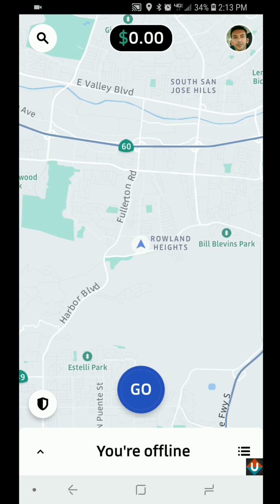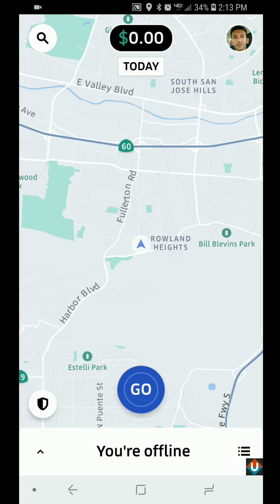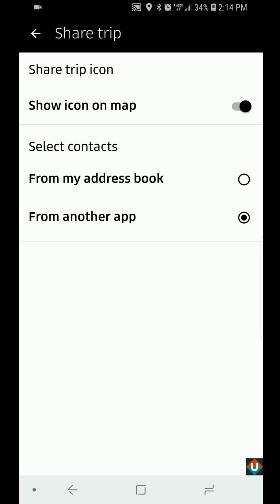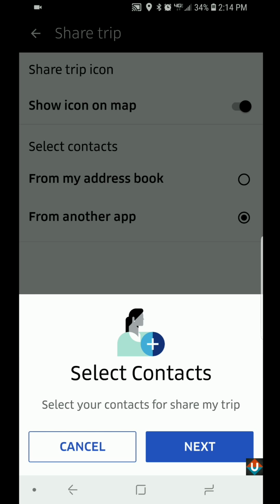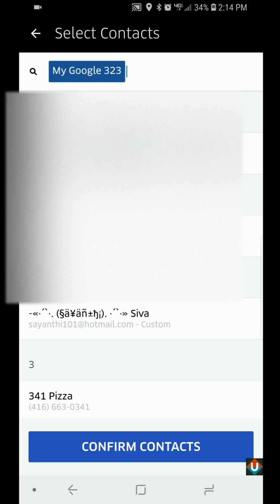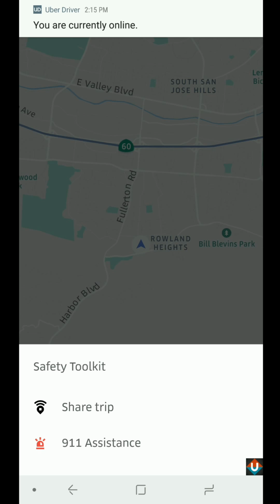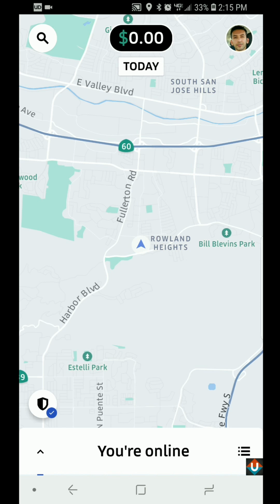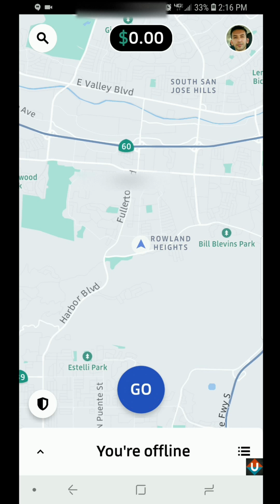How To Share Your Live Trip/Location in Uber Driver App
How To Share Your Live Trip/Location in Uber Driver App. This is a short video showing your how to share your live trip/location with your family and/or friends. You can share it with as many people as you like. You can let them know when you are driving for Uber, where exactly you are on the map. It is a great security/safety feature that you must try out today!

LINKS:
■ Uber Driver Bonus: